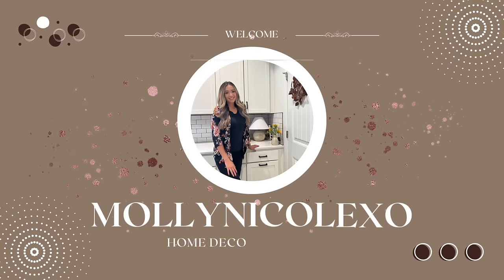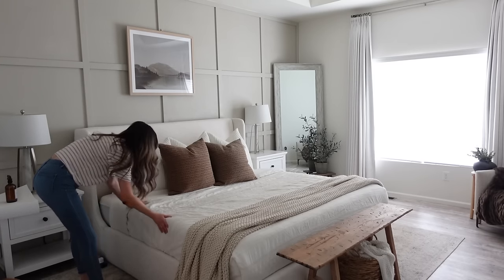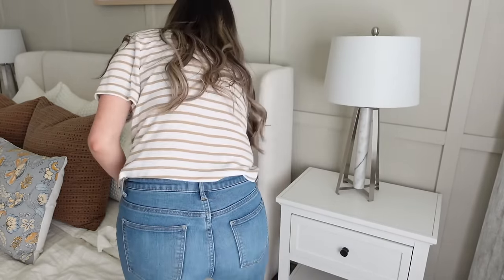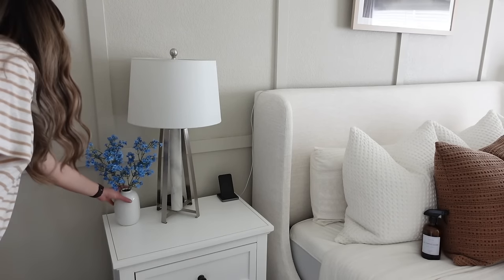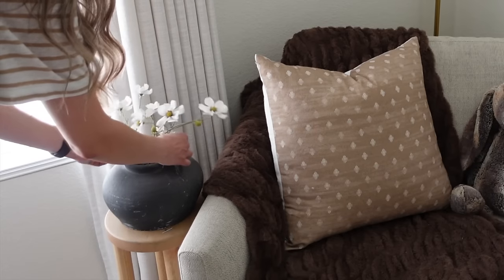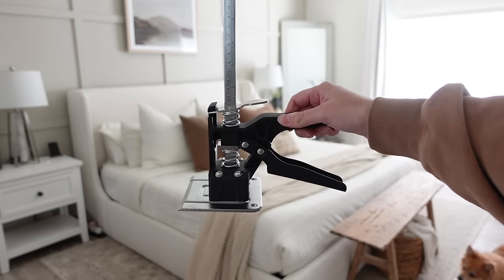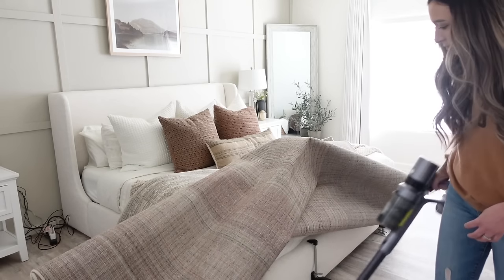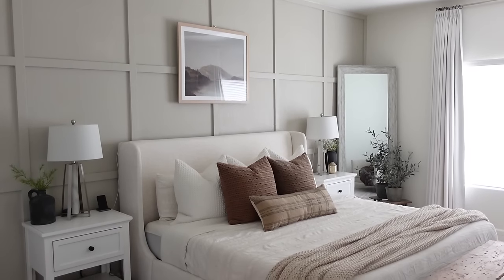*NEW* SPRING DECORATE WITH ME 2024 | PRIMARY BEDROOM DECOR IDEAS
Happy Saturday! I hope you enjoy watching me add very subtle touches for spring time in our bedroom. Let me know what you think of it in the comments below.

Our bed frame
End of the bed throw blanket
Print above bed
Similar brown pillows
Similar white euro pillows
Similar floor length mirror
Ceiling fan
Our curtains
Lumbar pillow
Our new rug
Accent chair
Frames by chair
Word side table
Nightstands and lamps are from homegoods and I can’t link.